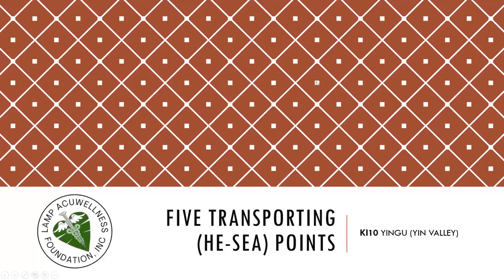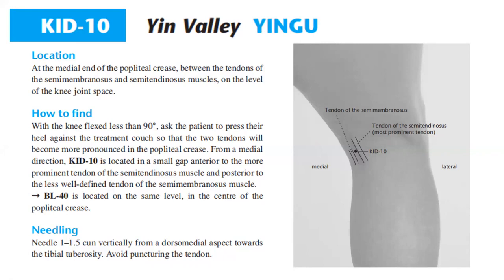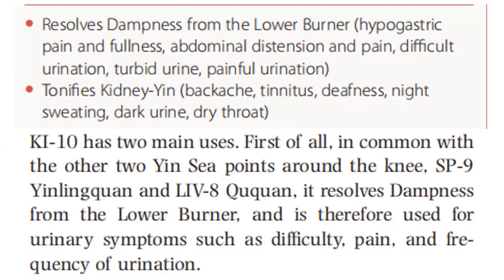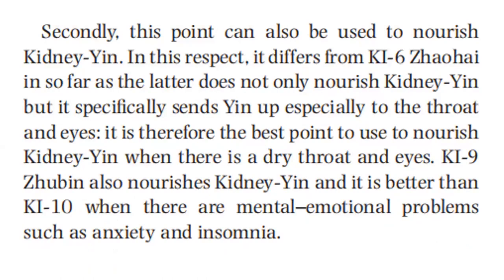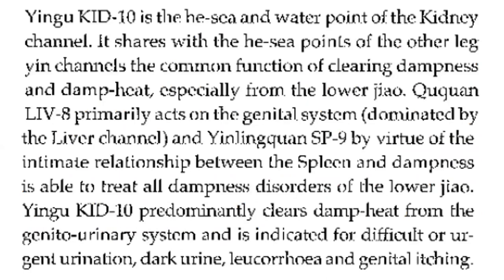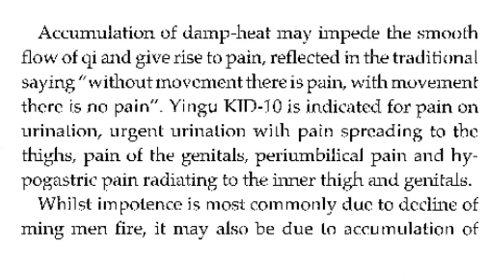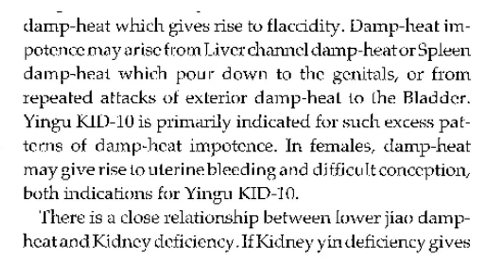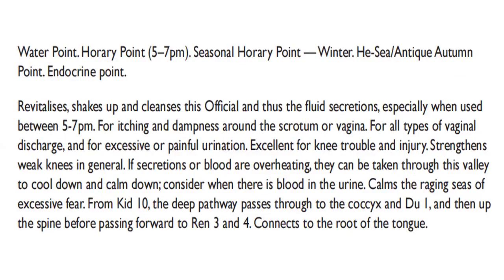KIDNEY 10 YINGU (YIN VALLEY)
Location: When the knee is flexed, the point is on the medial side of the popliteal fossa, between the tendons of m. semitendinosus and semimembranosus.

Classification: He-Sea point of the Kidney Meridian

Indications:
Impotence, hernia, metrorrhagia and metrostaxis
Dysuria
Pain in the knee and popliteal fossa

Functions: Resolves Dampness and Damp-Heat from Lower Jiao, benefits the Kidneys, alleviates pain.

He-Sea points are where the qi of the meridian collects and goes deep into the body. He-sea points are known to treat rebellious qi and diarrhea.

Needling: Perpendicular insertion 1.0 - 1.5 cun.